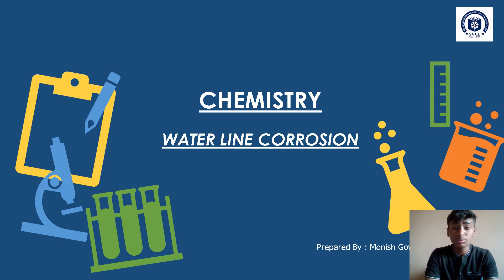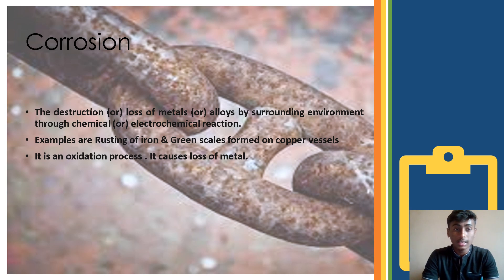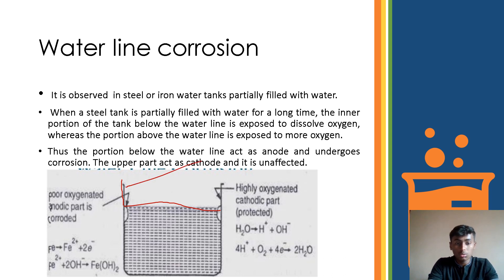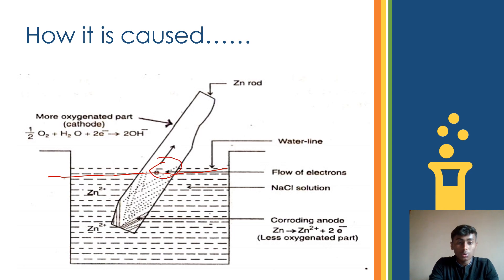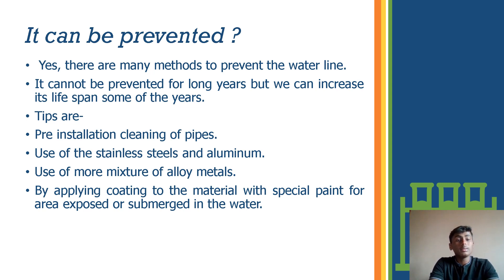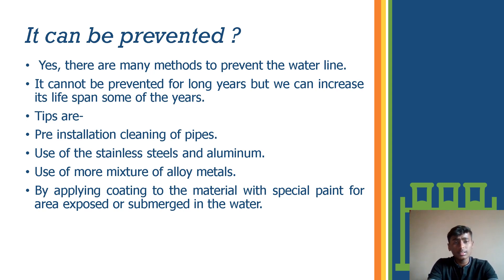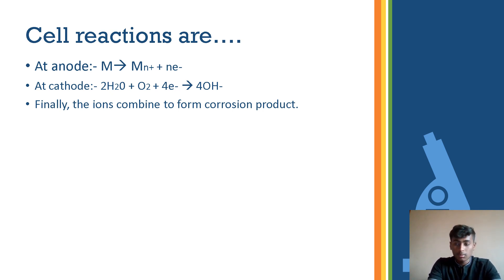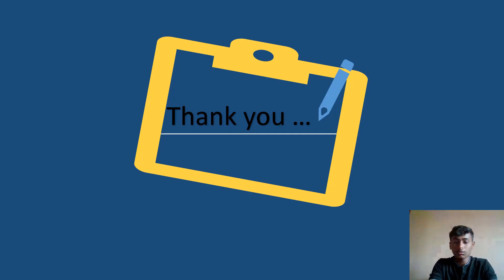Chemistry: water line corrosion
A YouTube channel